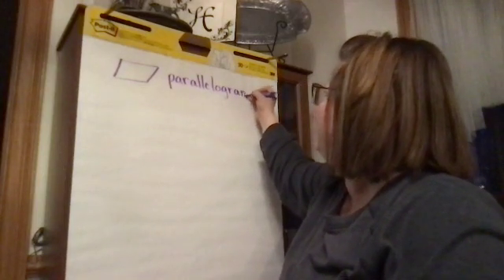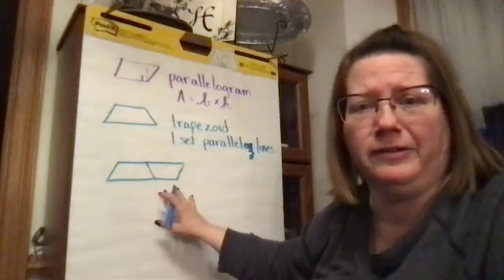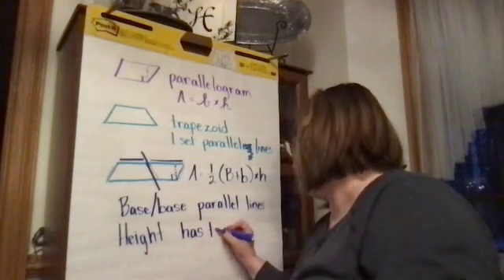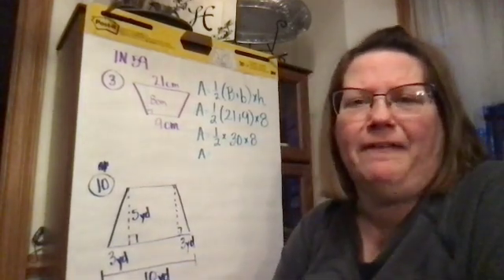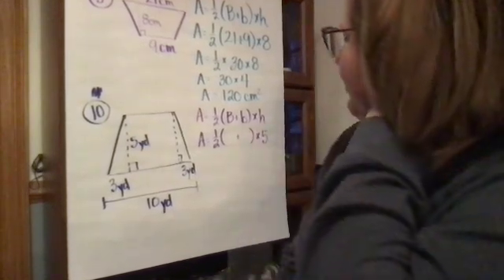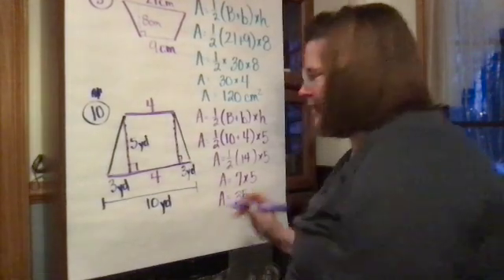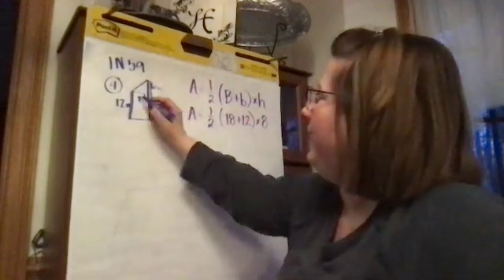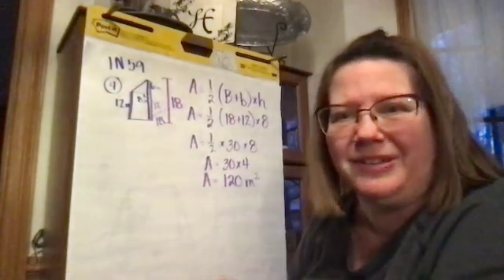Area of a Trapezoid SD 480p